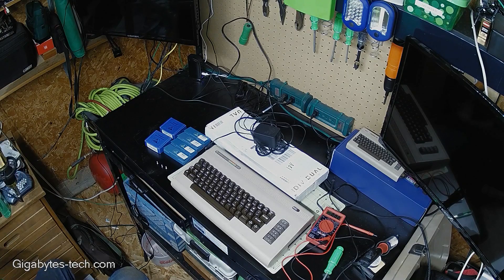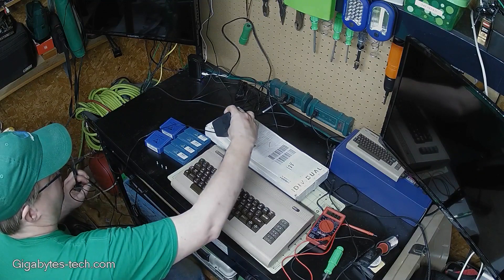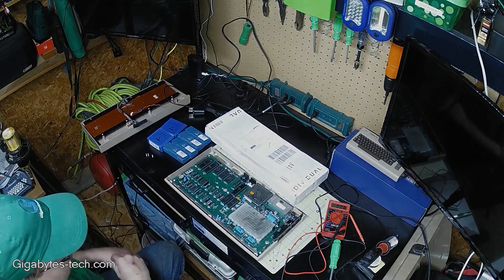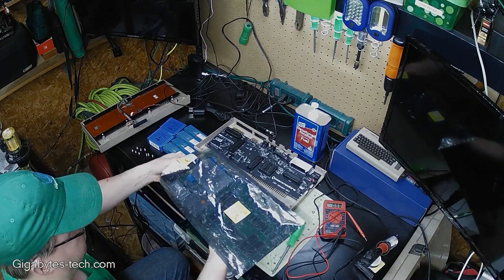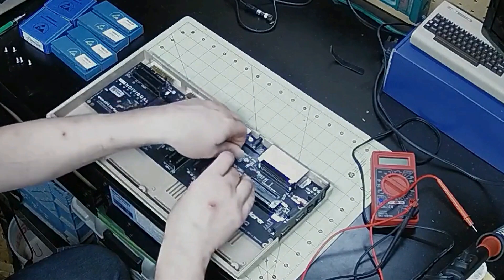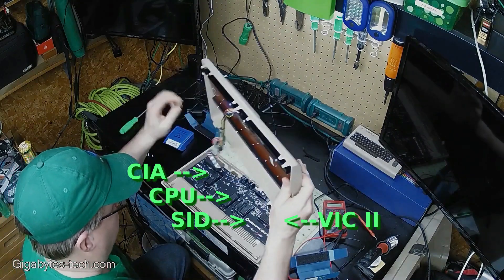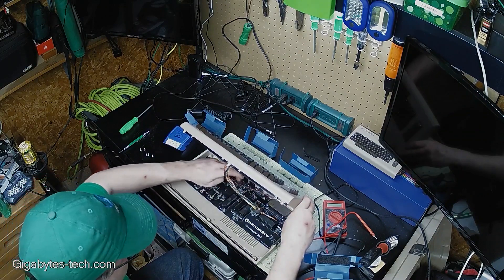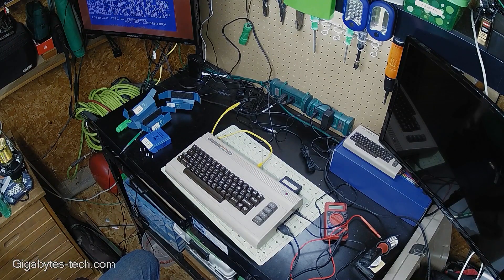How to Install the Commodore 64 Reloaded MK II (remastered)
This video was made May 2019 and has been remastered to correct errors in the video as well as update it for a more concise and informative video.